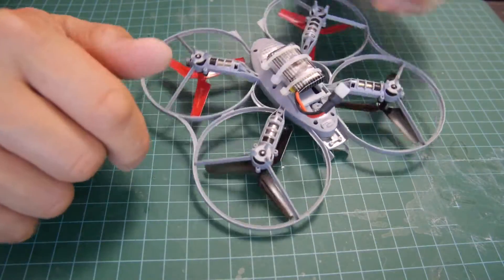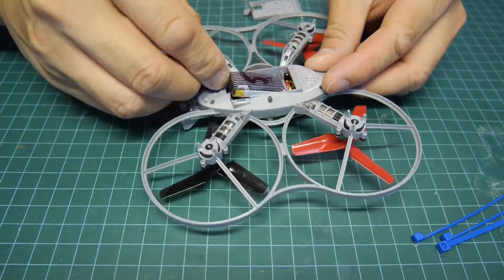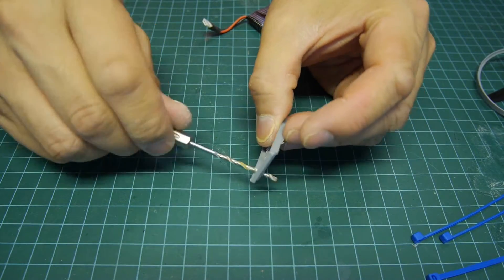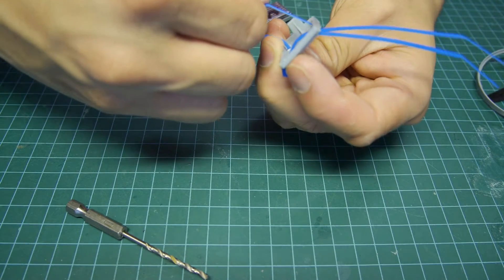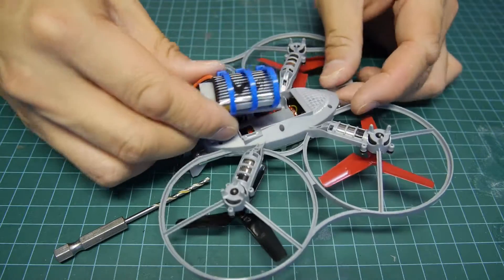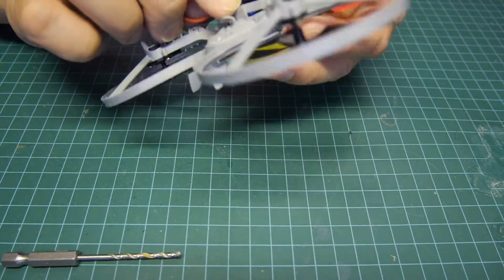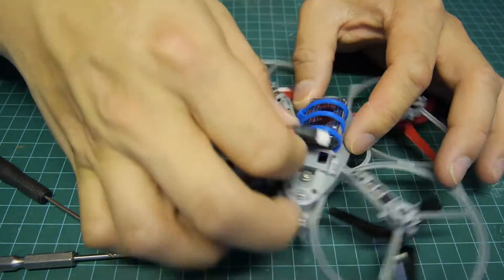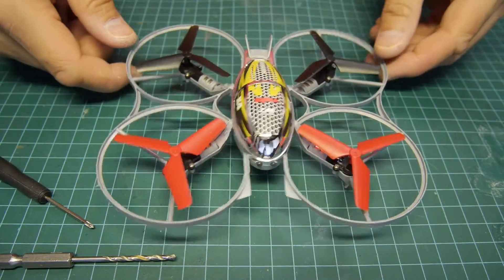Sky Thunder RC D44 Dragonfly Drone Battery Mod (Syma X4 Assault)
A simple battery mod for the D44 Dragonfly / Syma X4 to let you use other bigger batteries.

My other D44 Dragonfly videos